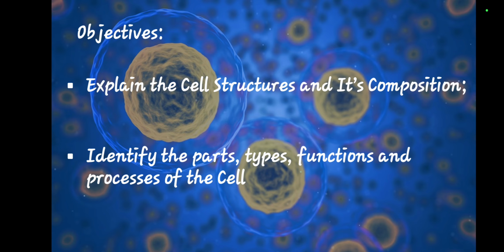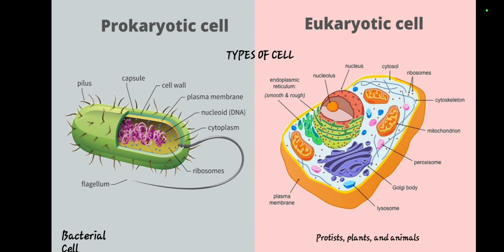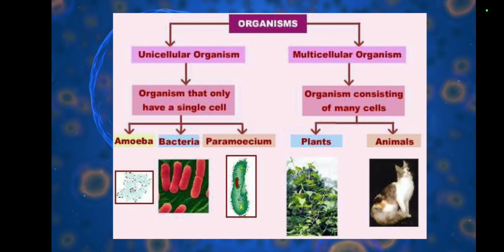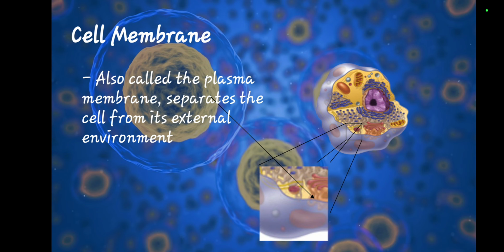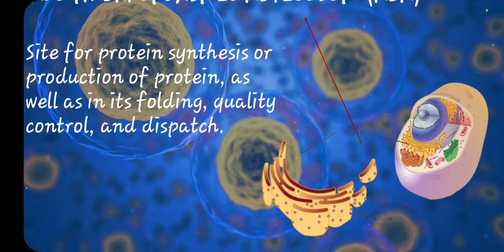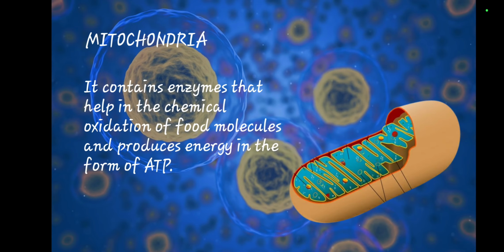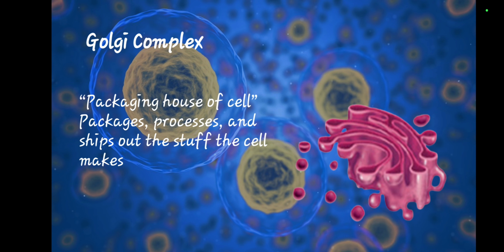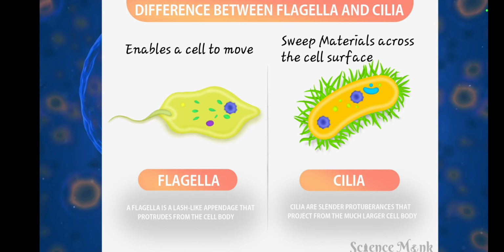LESSON 4 CELL / MID 1A